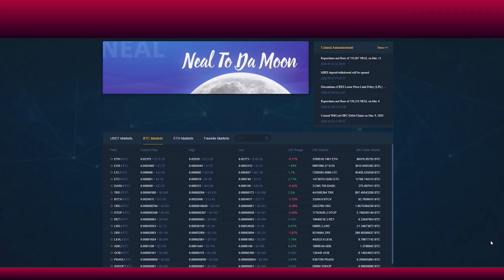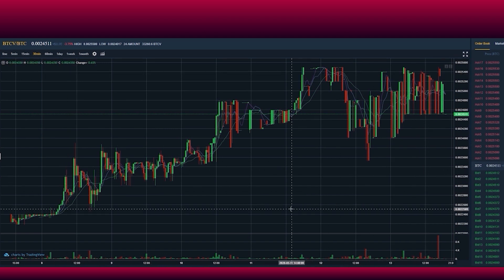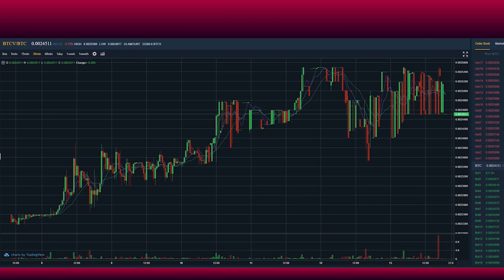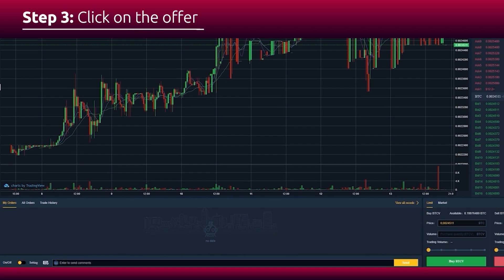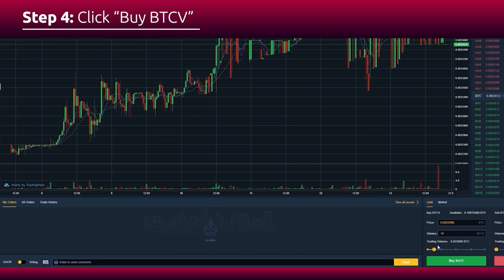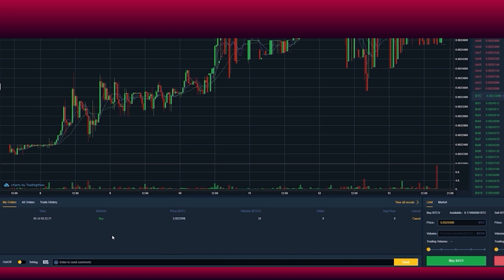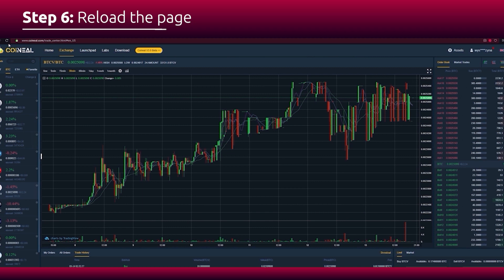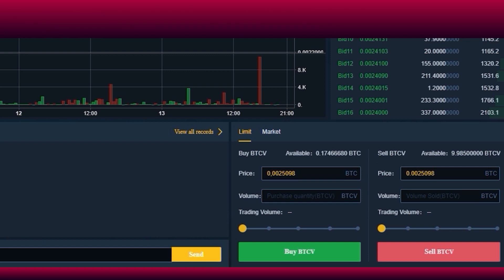How to Buy Bitcoin Vault (BTCV) on Coineal - Bitcoin Vault Tutorial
A step by step guide on how buy Bitcoin Vault (BTCV) on Coineal exchange.

Bitcoin Vault - A higher standard in security